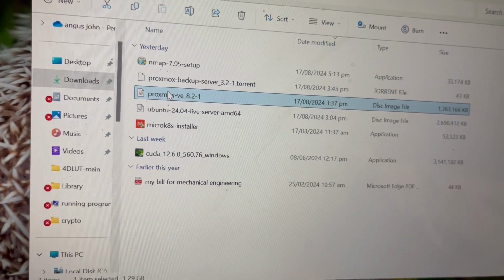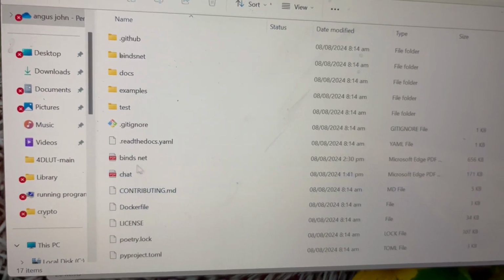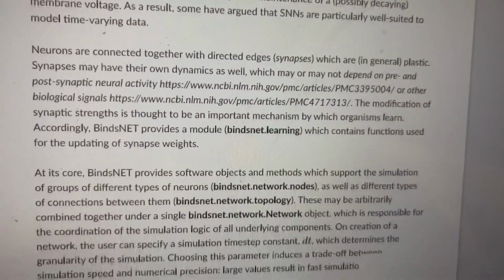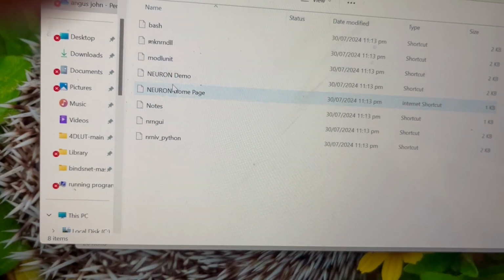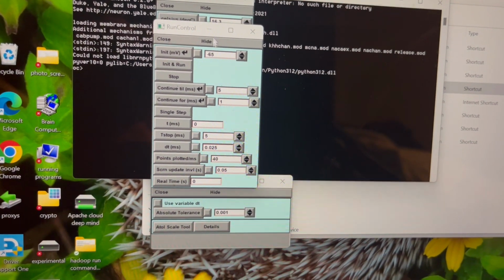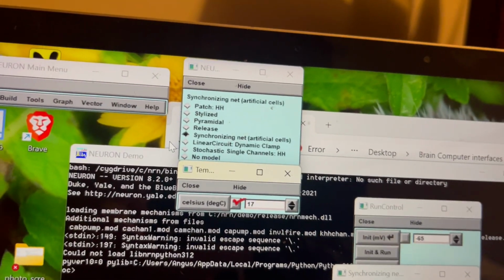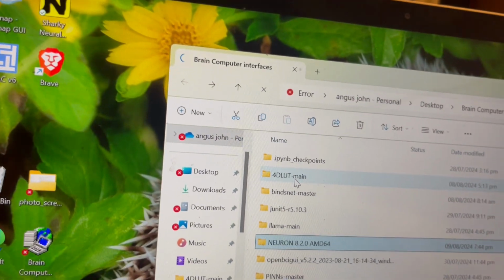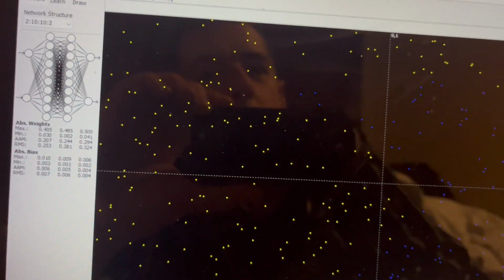mounting the server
This is just a video to show mounting the server disk image and generating a virtual Machine learning environment across the bandwidth if I wanted to implement Algorithms like pearl I could have myself doing backflips in any shape or form. This is just a nucleus stabiliser via the linear weights and the artificial cell Net via cellular membrane mechanics